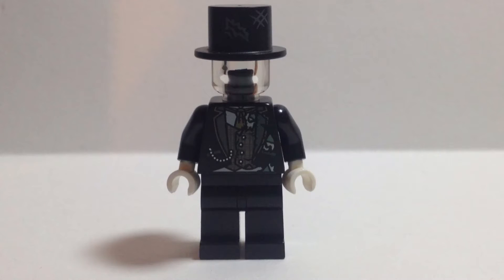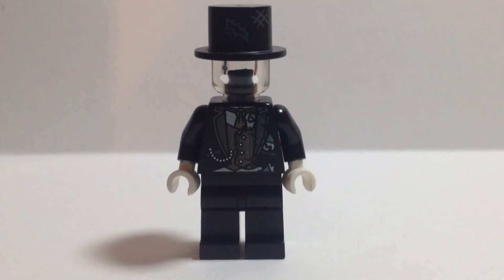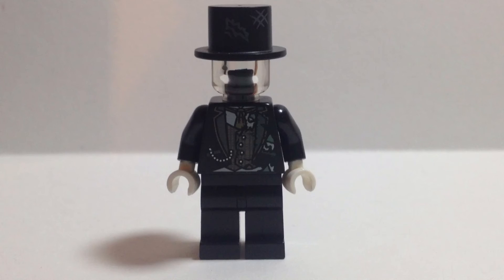Custom LEGO Gentleman Ghost